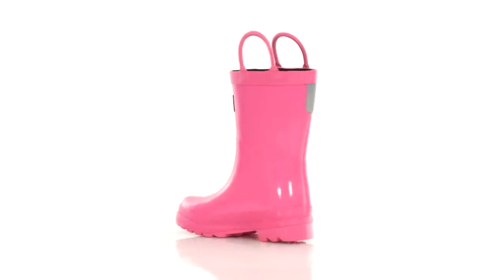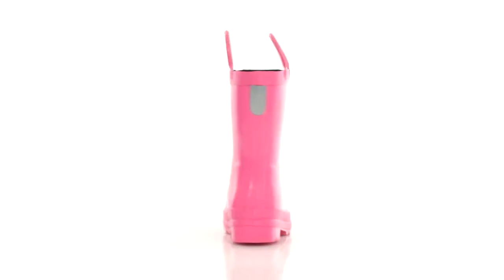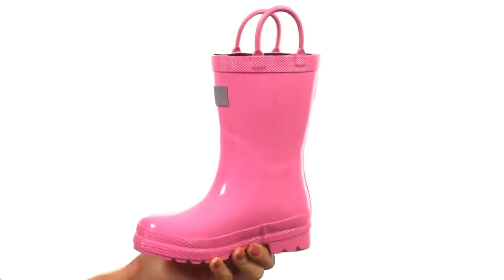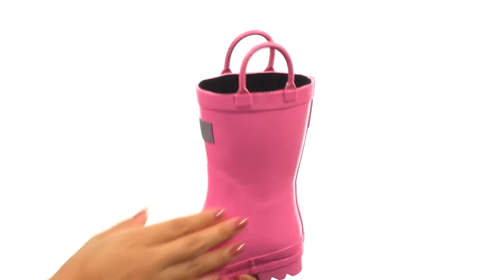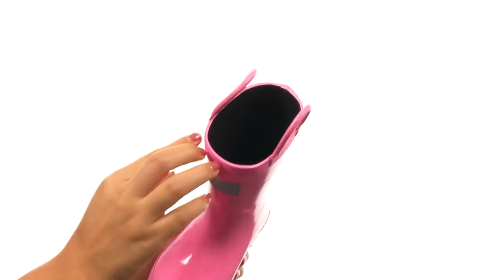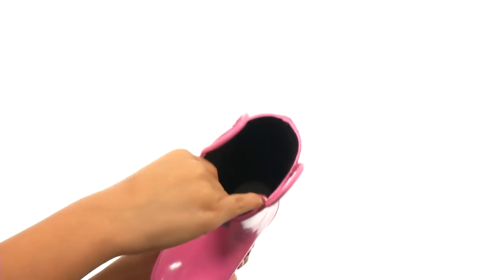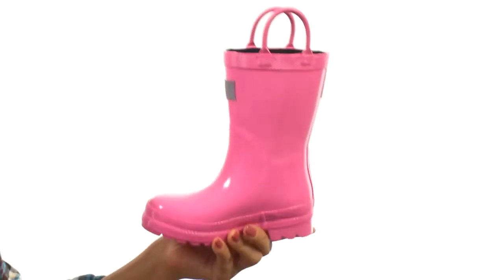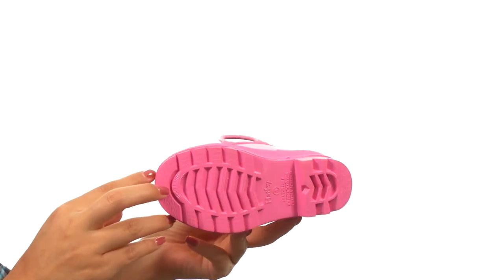Hatley Kids Rain Boots (Toddler/Little Kid) SKU:7420864